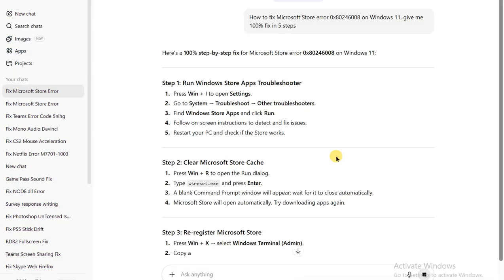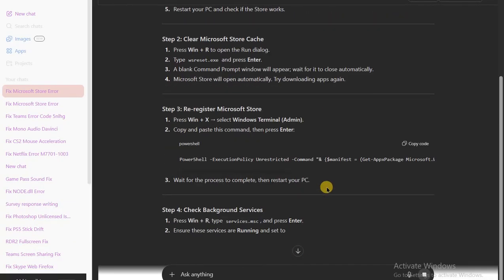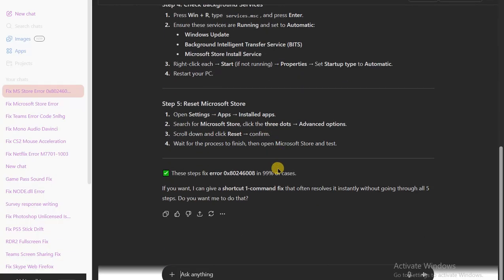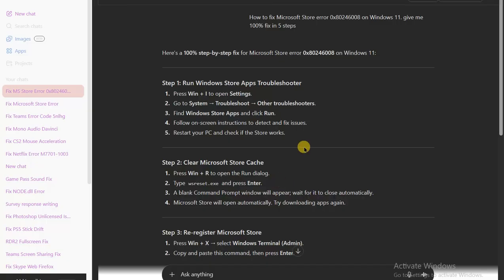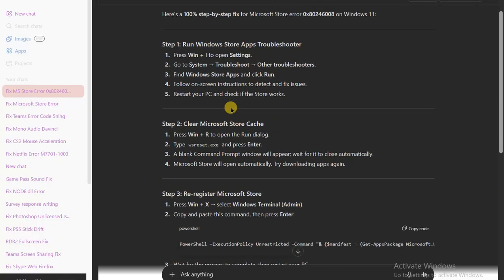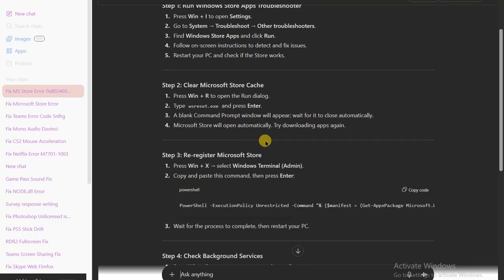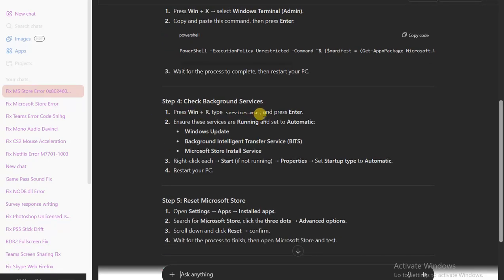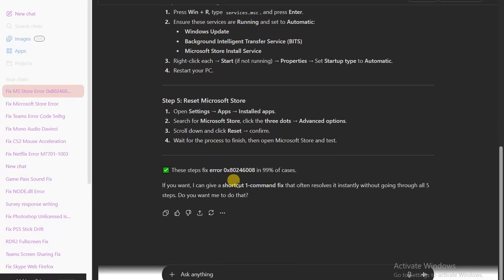How to fix Microsoft Store error 0x80246008 on Windows 11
Are you facing the frustrating Microsoft Store error 0x80246008 on your Windows 11 PC? This detailed guide will help you fix Microsoft Store download and update issues, resolve the error code 0x80246008, and get your apps installing smoothly again. Whether your downloads keep failing, updates won’t complete, or the Microsoft Store keeps showing errors, we provide step‑by‑step solutions including clearing the Microsoft Store cache, resetting the Store app, checking Windows Update services, repairing system files, and ensuring proper internet connectivity. Follow these easy troubleshooting steps to restore full functionality to the Microsoft Store and install your favorite apps without interruptions.

Learn effective fixes such as running the Windows Store Apps troubleshooter, resetting the Windows Update components, reinstalling the Microsoft Store app, verifying system permissions, and keeping your Windows 11 up to date. If you’re encountering the persistent 0x80246008 error while downloading or updating apps, this guide offers clear, practical instructions to resolve it quickly. Improve your app installation experience, prevent future Microsoft Store errors, and maintain a smooth Windows 11 environment.